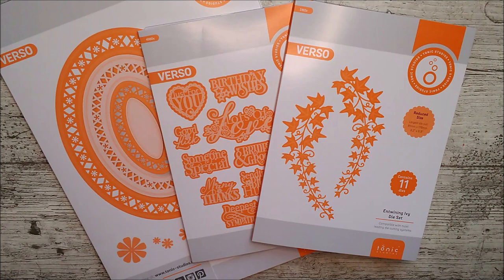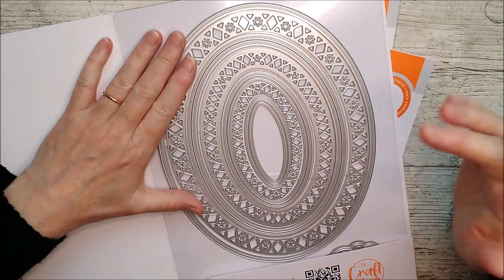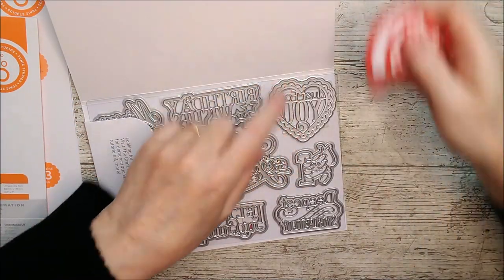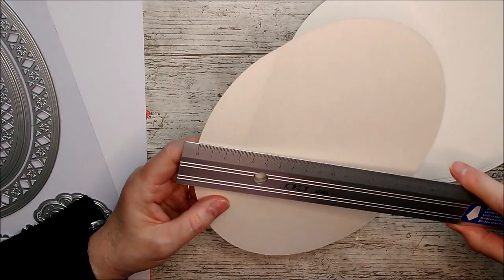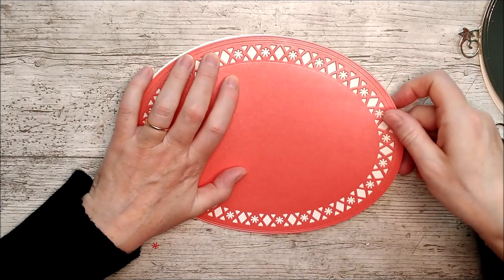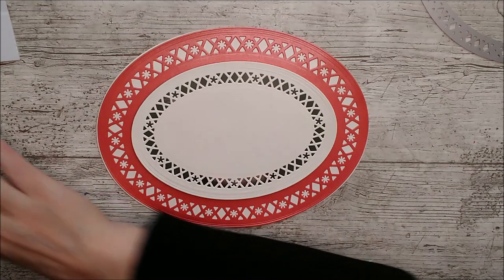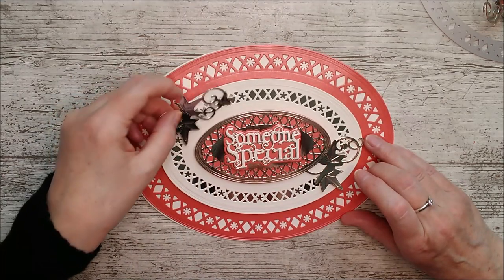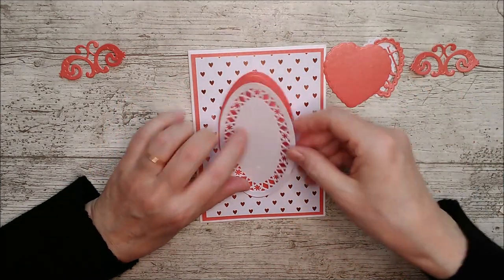Tonic Studios - Intricate Ovals Layering dies, Entwining Ivy & Sentiments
Hello :) In today's video I'm introducing 3 new dies sets from Tonic Studios. You can use these together but they are actually fab sets to keep handy as you'll be able to use them with lots of your other die sets.
The Intricate Ovals set is really large! the biggest die measures 18.5cm x 23.5cm (7.25" x 9.25") and makes a beautiful big card but has multiple other uses eg, photos frames, scrapbooking, landscape/portrait orientation, gift boxes, small cards. It can be layered up with dimensional pads, made into a shaker card and can also be paper pieced .
The ivy die set is great for creating backgrounds, snipping into different sized lengths and adding behind flowers etc.
The Selection of Sentiments set covers many different occasions!
In this video I have used them together.

Happy crafting!